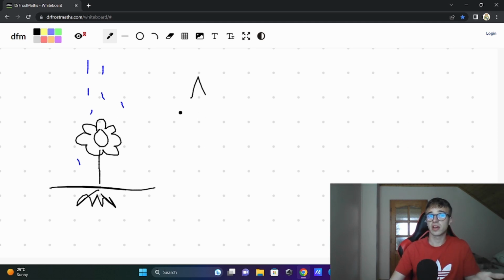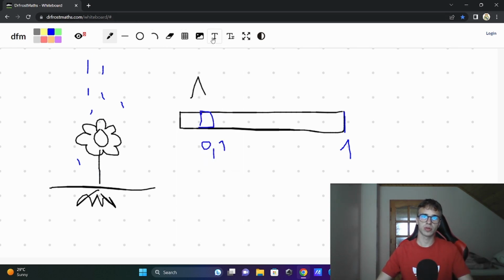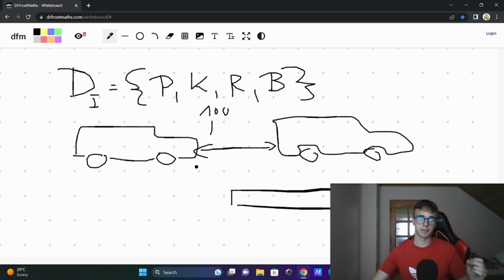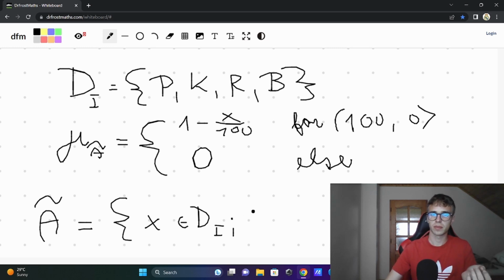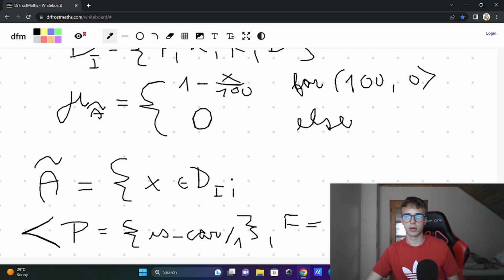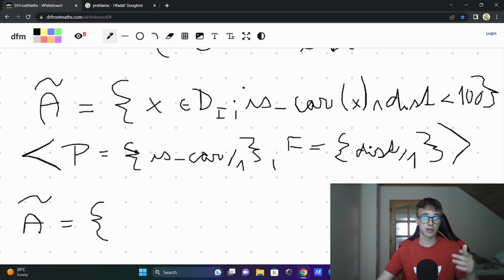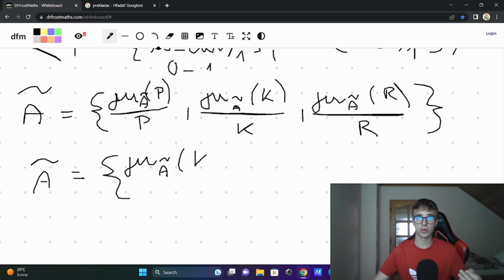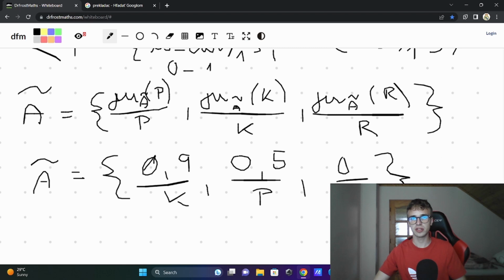The Magic of Fuzzy Logic: Unleashing the Power of Ambiguity | Part 1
Series about fuzzy logic :D
(description tbd)